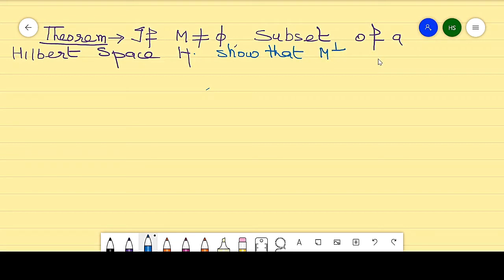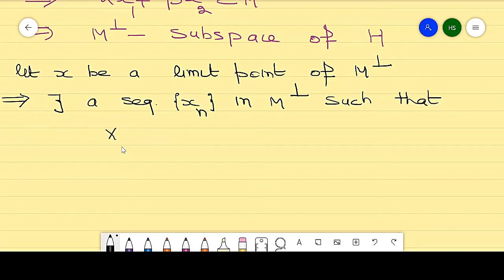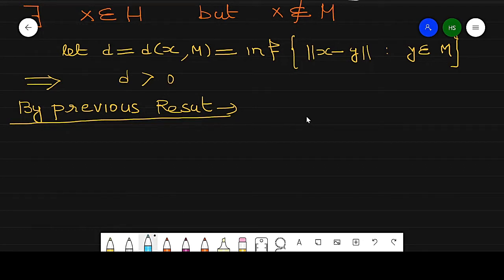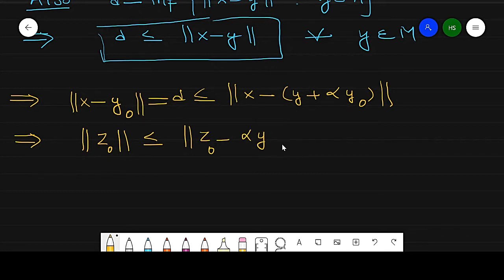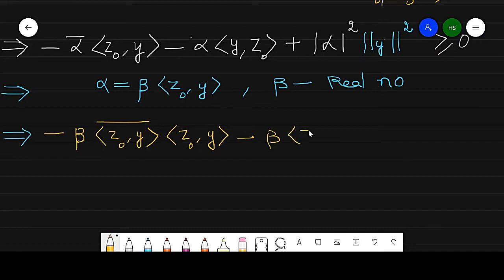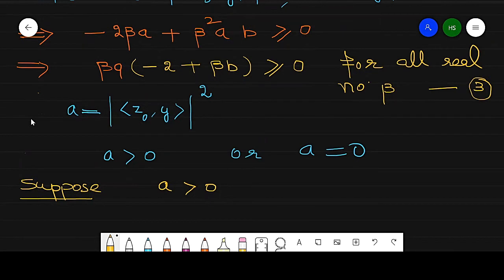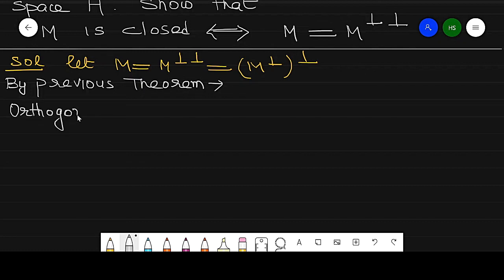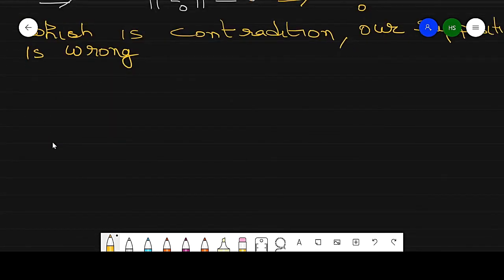Hilber Space Lec.-5